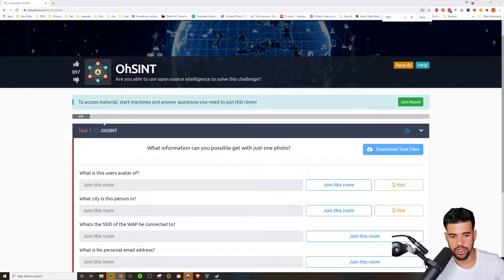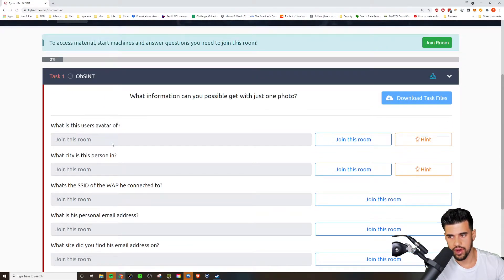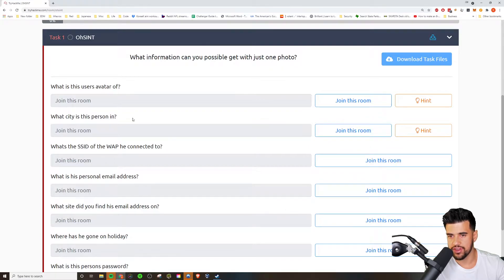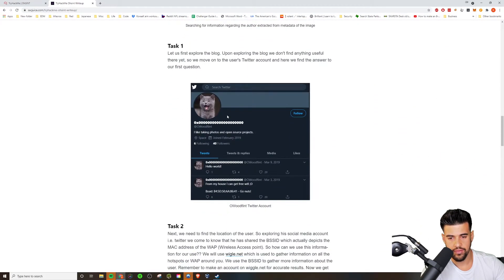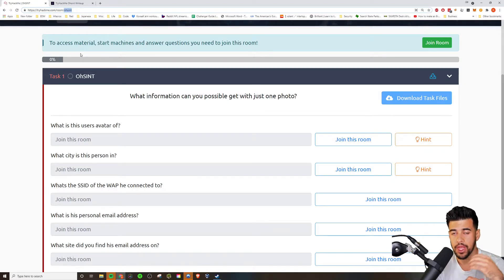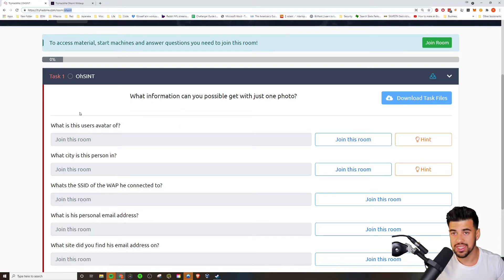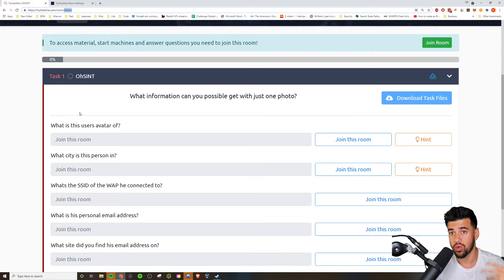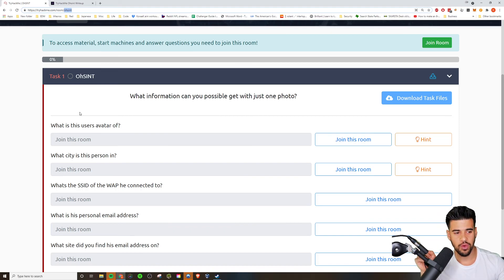Basic OSINT and Passive Recon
In this beginner's video I cover OSINT (open source intelligence) and passive recon